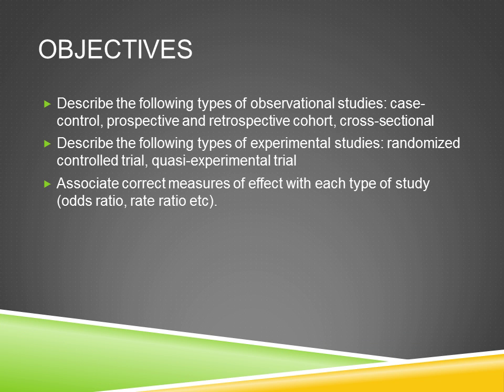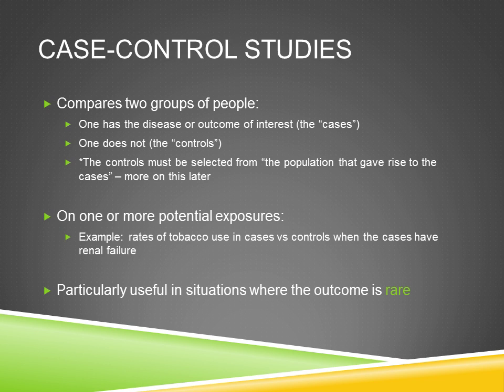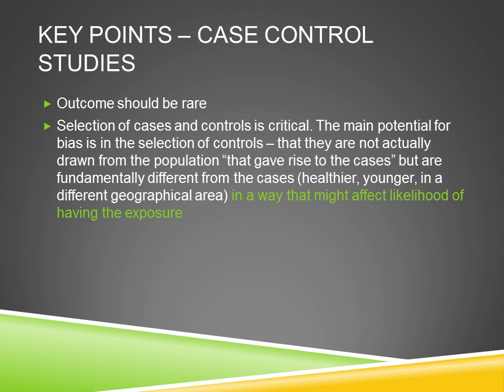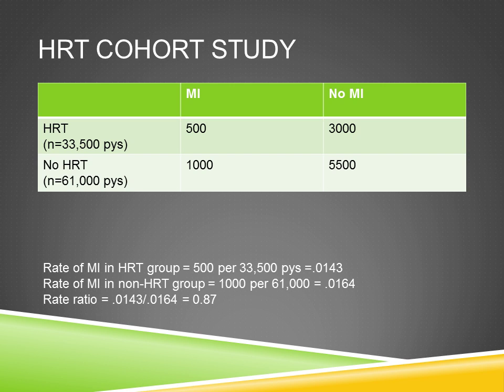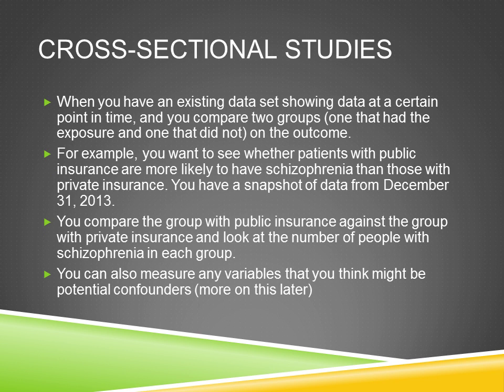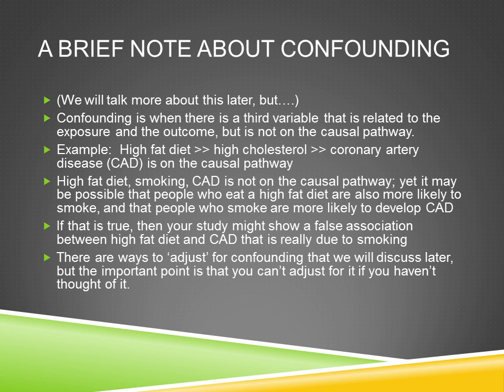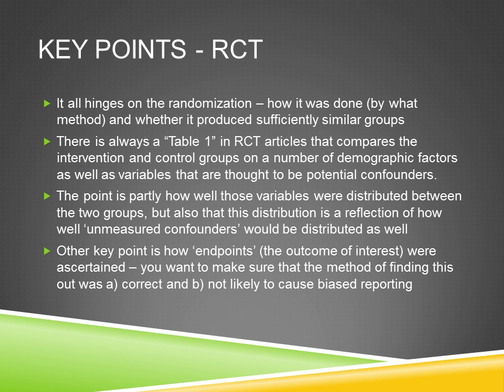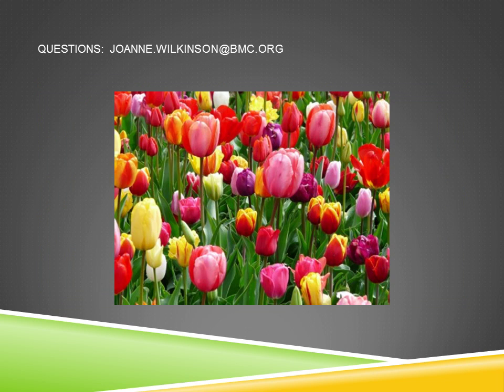Essentials of Public Health - Webcast 1